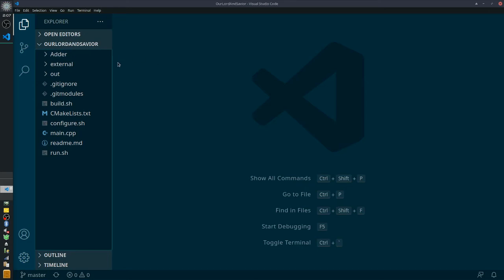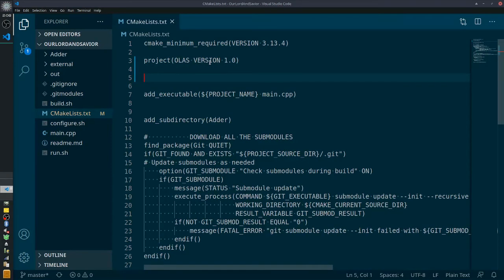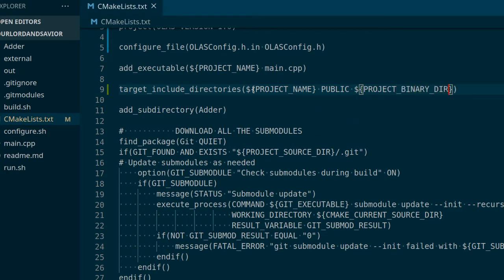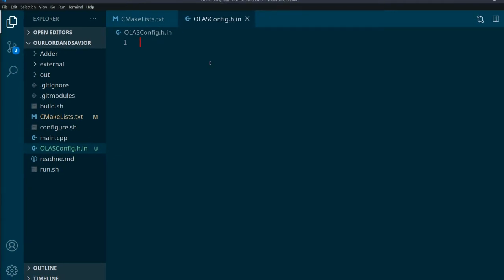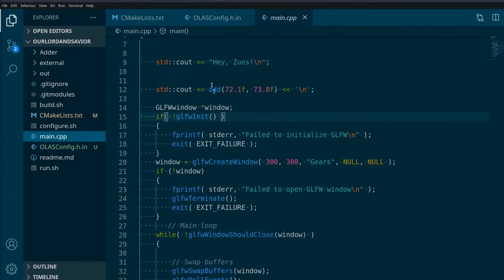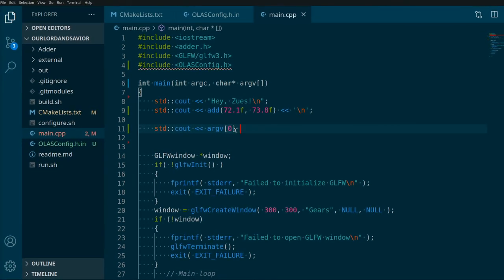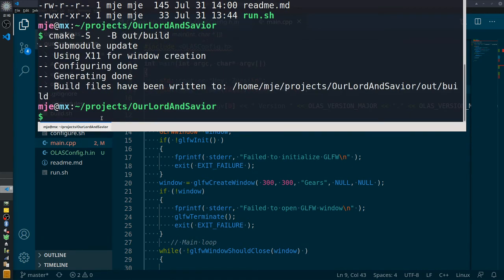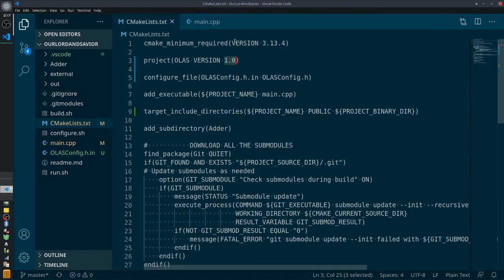CMake Tutorial EP 4 | Versioning Source Code